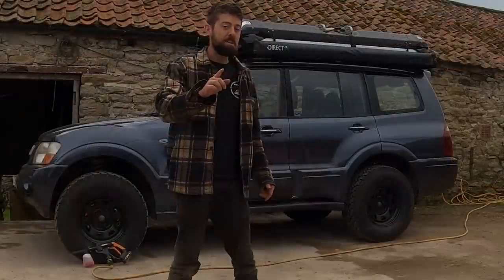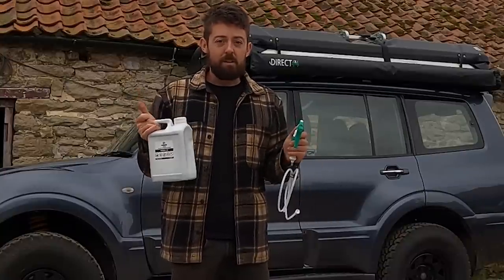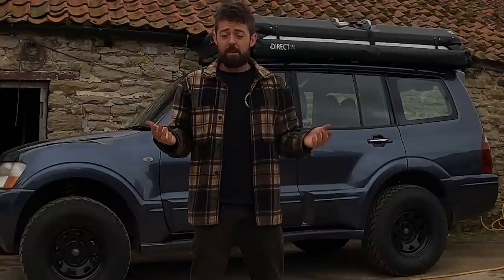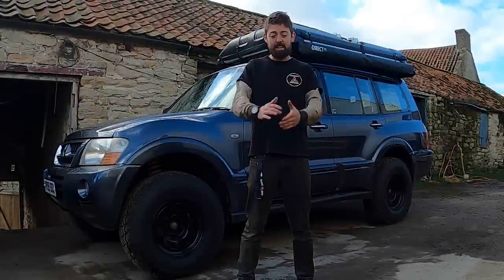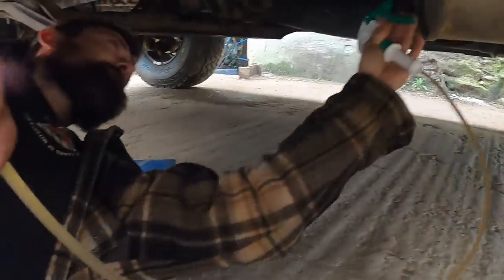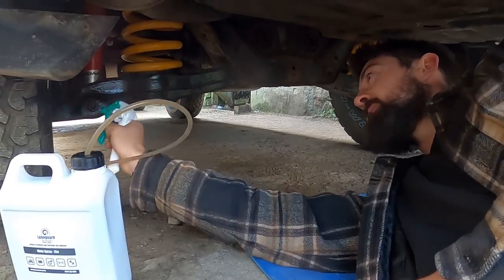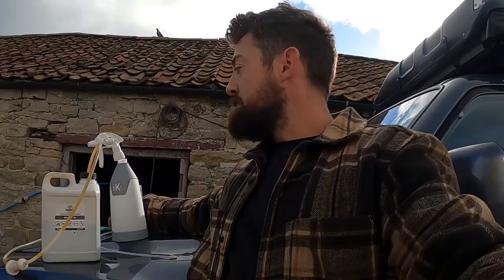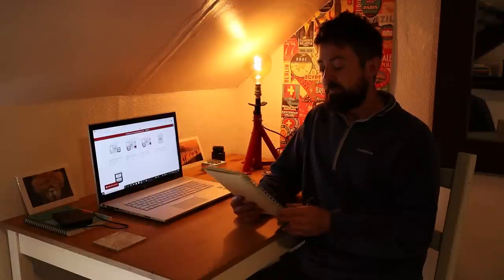Undersealing Made Easy with Lanoguard | Building an Overland Vehicle on a Budget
To Underseal your car with Lanoguard is going to ensure you get to keep driving it year after year without rust and corrosion ruining the show!
Chassis rust is a big problem when it comes to MOT time so why put if off, get undersealing!

Be part of the adventure!